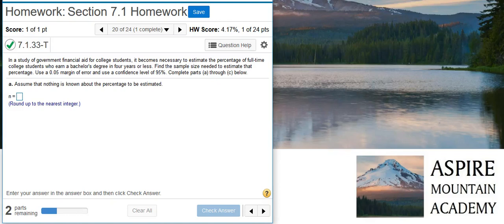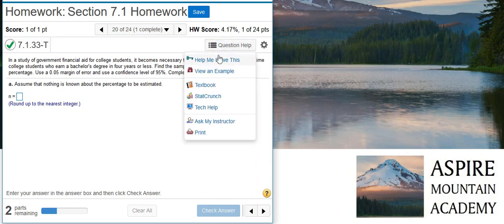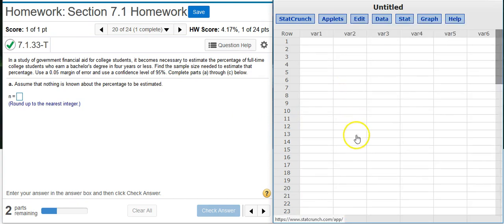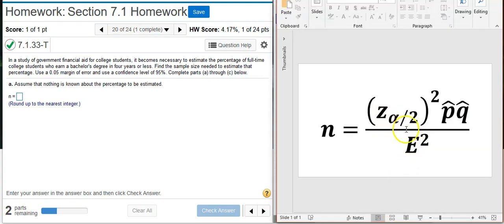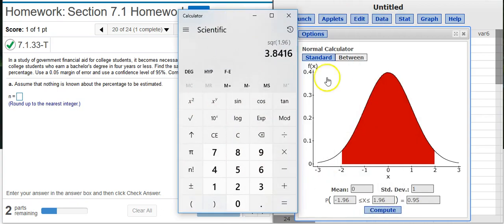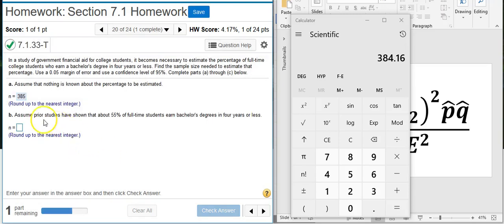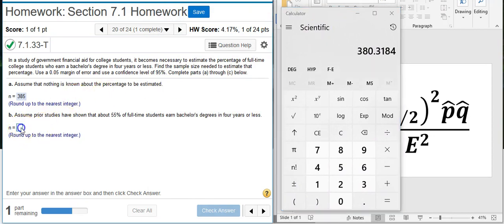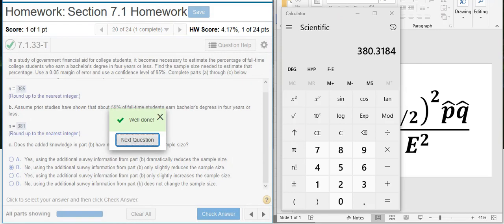Finding the sample size needed to estimate a mean confidence interval of student completion rates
In this video, Professor Curtis uses StatCrunch to demonstrate how to find the sample size needed to estimate a mean confidence interval of student completion rates (MyStatLab ID# 7.1.33-T).